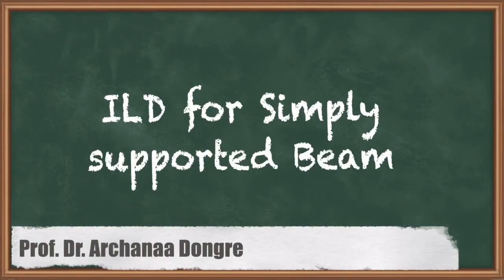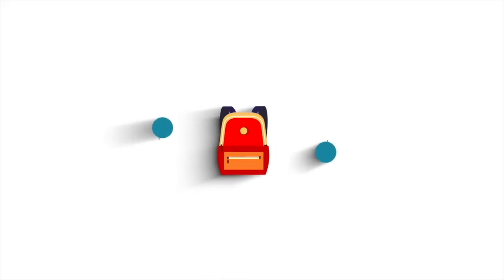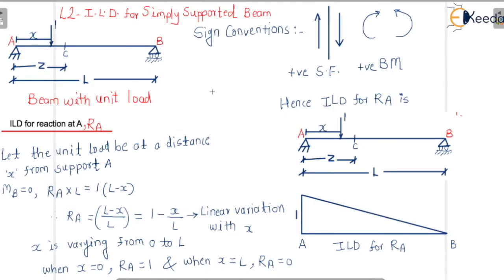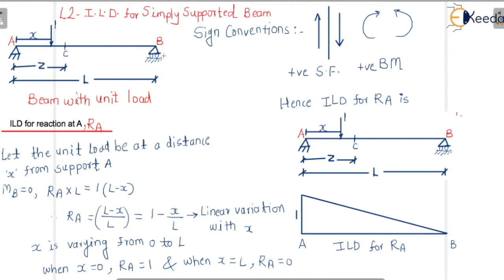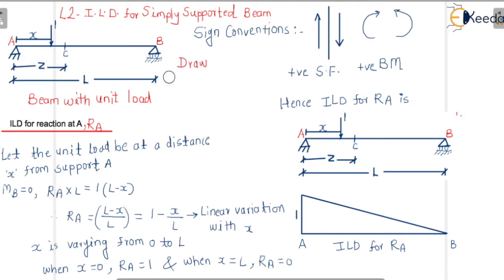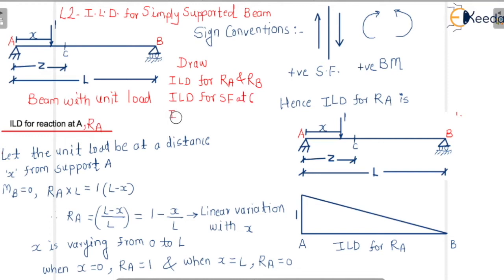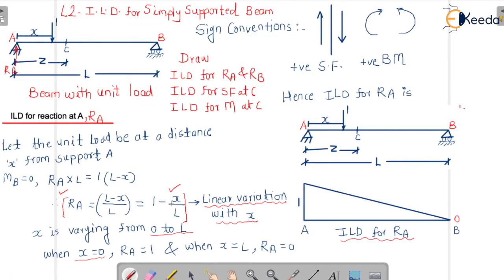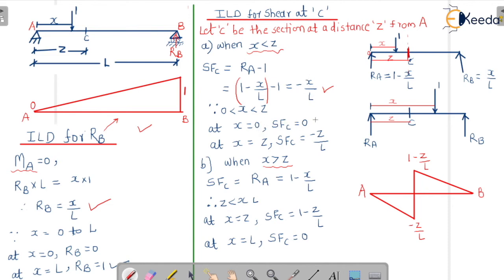I L D for Simply Supported Beam - Rolling Loads and Influence Line Diagrams - Structural analysis 1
Video Name - L D for Simply Supported Beam

Chapter - Rolling Loads and Influence Line Diagrams

Happy Learning